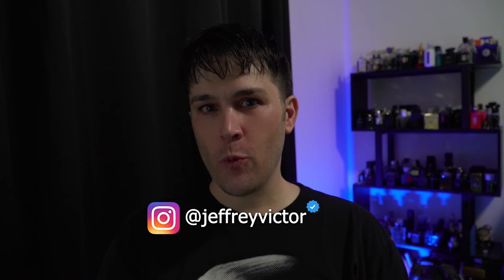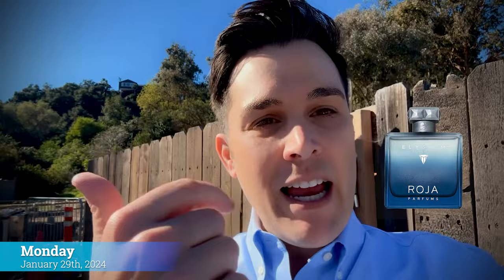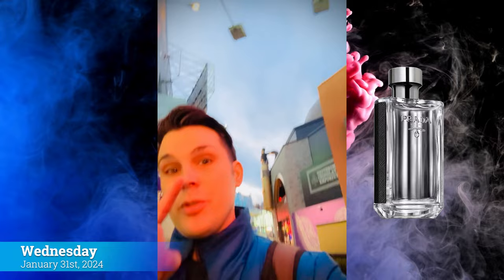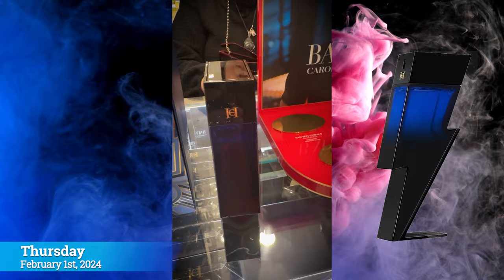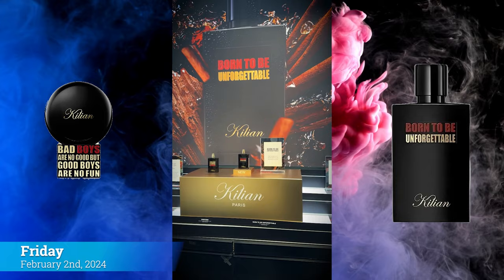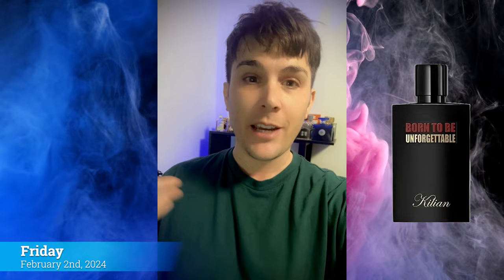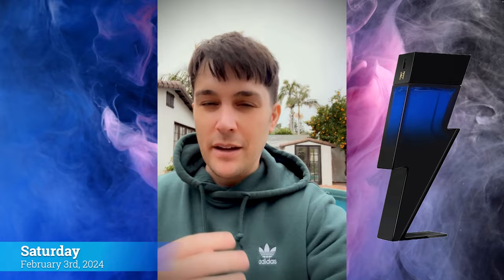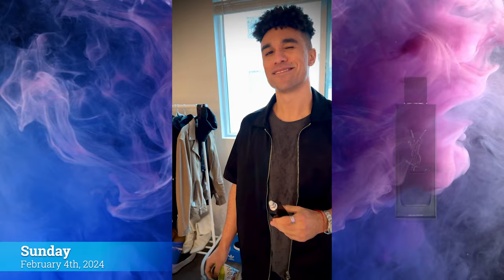Fragrance Vlog #1 | My Week with fragrances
I wanted to try something different, not sure if I am going to continue with this, but lets give it a try for now! Vlogging everything I do with fragrance weekly. Letting you know the day, the weather, the event, or anything and everything in between. I'll post reactions, mall trips, and all that jazz.

00:00 Intro
01:09 Monday
02:04 Tuesday
02:46 Wednesday
03:06 Thursday
04:08 Friday
06:26 Saturday
07:26 Sunday w/ Luke
08:26 Final Thoughts

Gorilla Mind Sports Nutrition. The best science backed sports supplements. I use Respawn and Gorilla Mode on the daily!

Elysium Eau Intense by Roja Dove is a Aromatic Fougere fragrance for women and men. Launched in 2023. The nose behind this fragrance is Roja Dove.

Polo Sport Fresh by Ralph Lauren is a Aromatic Aquatic fragrance for men. This is a new fragrance. Polo Sport Fresh was launched in 2021. Fragrance Notes: Mandarin orange, Iris, Mint, Sage, Marine notes, Woods

Intelligent H20 by Intelligent was Launched in 2023. H2O opens with a stunning marine profile and a twist of sweetness. The scent develops more during the dry down with masculine woody notes that add complexity and character. Intelligent is a brand run by More Plates More Dates

Prada L'Homme by Prada is a Woody Chypre fragrance for men. Launched in 2016. The nose behind this fragrance is Daniela (Roche) Andrier. Top notes are Neroli, Black Pepper, Cardamom and Carrot Seeds; middle notes are iris, Violet, Geranium and Mate; base notes are Amber, Cedar, Patchouli and Sandalwood.

Born to be Unforgettable by By Kilian is a Woody Spicy fragrance for women and men. This is a new fragrance. Born to be Unforgettable was launched in 2024. The nose behind this fragrance is Alberto Morillas. Top notes are Lime and Coca-Cola; middle notes are Nutmeg and Cinnamon; base notes are Cedar and Vanilla.

Eros Eau De Parfum by Versace is a Oriental Woody fragrance for men. Eros EDP was launched in 2020.

Bad Boy Cobalt Elixir by Carolina Herrera is a fragrance for men. This is a new fragrance. Bad Boy Cobalt Elixir was launched in 2024. Top notes are Black Pepper and Sage; middle notes are Truffle and Woodsy Notes; base notes are Vanila and Frankincense.

Pure XS by Paco Rabanne is an Aromatic Spicy fragrance for men. Pure XS was launched in 2017. Pure XS was created by Anne Flipo, Caroline Dumur and Bruno Jovanovic. Top notes are Ginger, Thyme, Grapefruit, Bergamot and Green Accord; middle notes are Vanilla, Liquor, Cinnamon, Leather and Apple; base notes are Myrrh, Sugar, Cedar, Woody Notes, Cashmeran and Patchouli.

SoCal Scents is a participant in the Amazon Associates Program, an affiliate advertising program designed to provide a means for sites to earn advertising fees by advertising and linking to Amazon Affiliate Links. (This creates no extra cost to you!).

Best men's fragrance of 2024. Best men's cologne of 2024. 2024 new release fragrances. Smelling good. Great fragrances for men. Great Cologne for men. Popular men's fragrance. Popular men's cologne. top 10 best men's fragrance. Top 10 Best men's cologne. Signature Scent. Compliment Magnet. Best fragrance for compliments. Best Cologne for Compliments